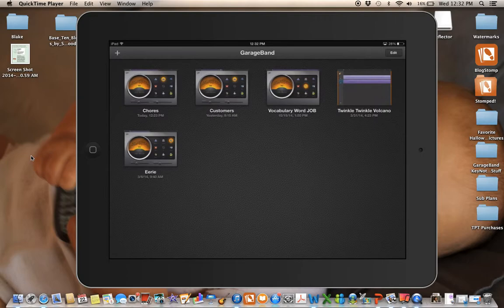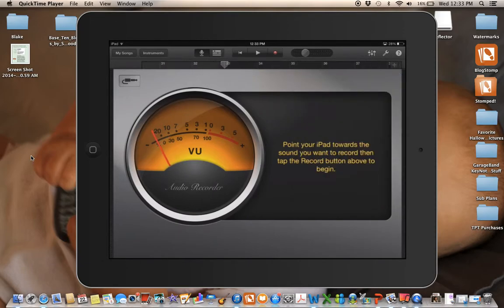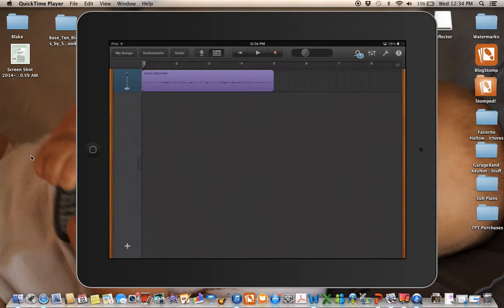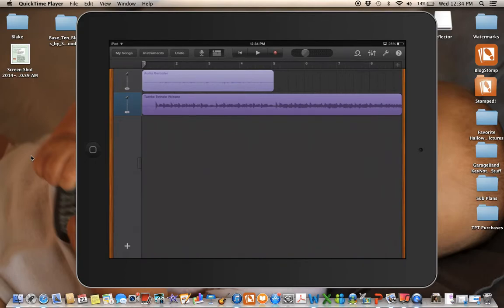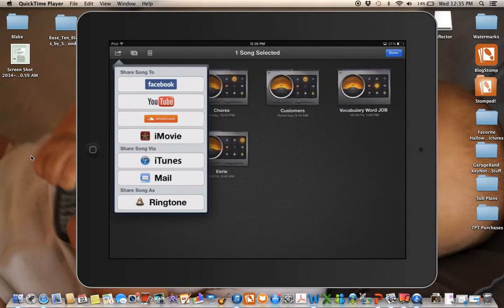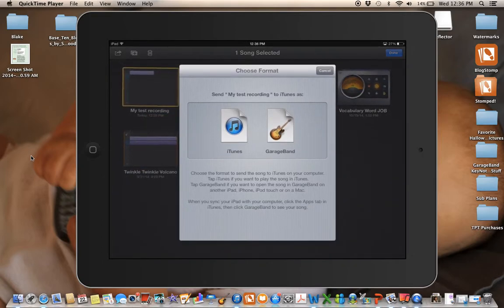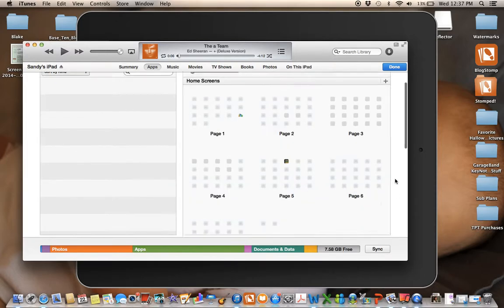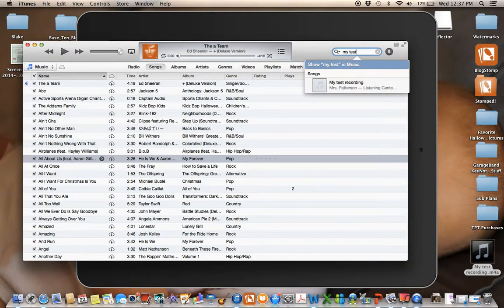GarageBand Tutorial for Teachers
Learn how you or your students can create audio recordings using the GarageBand app on the iPad. Learn how to layer multiple recordings into one audio file, and how to export the file once it's complete!